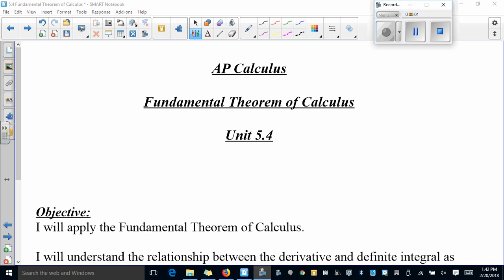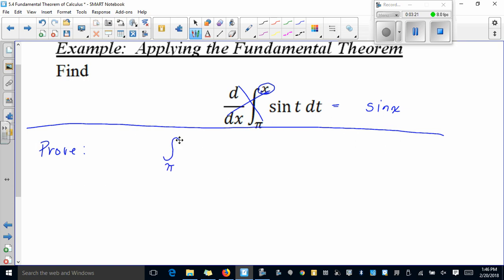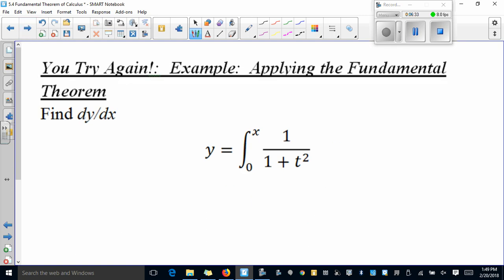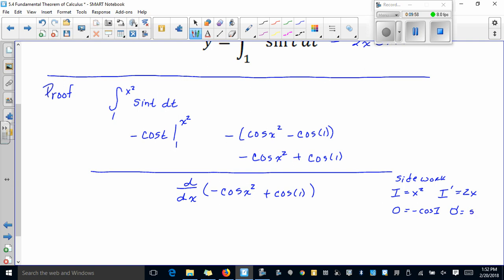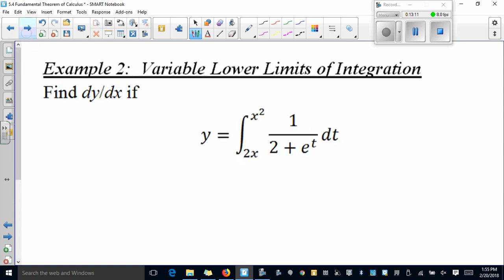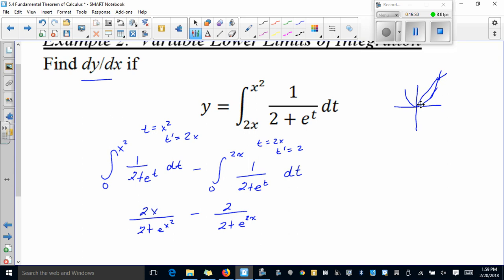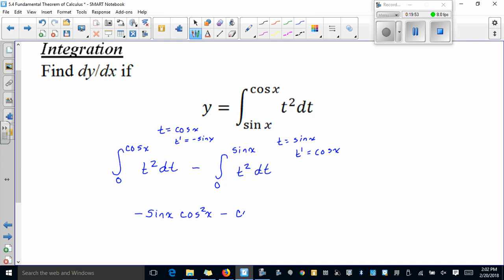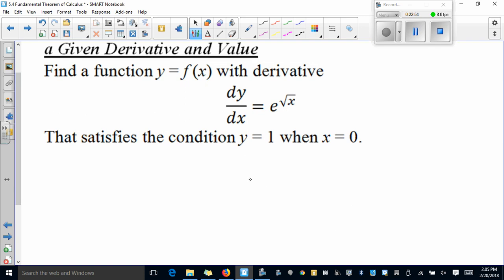Calc 5 4 Part 1 Fundamental Theorem of Calculus